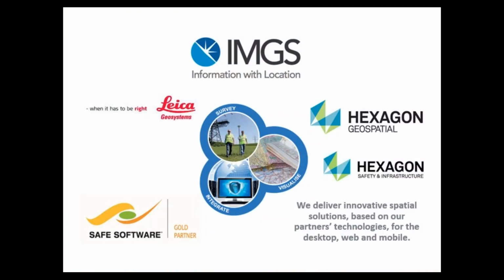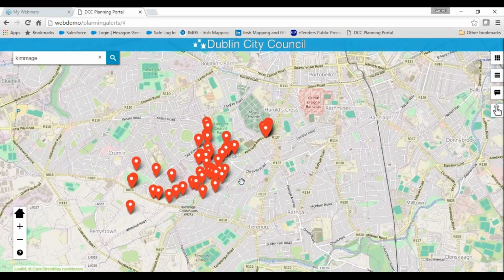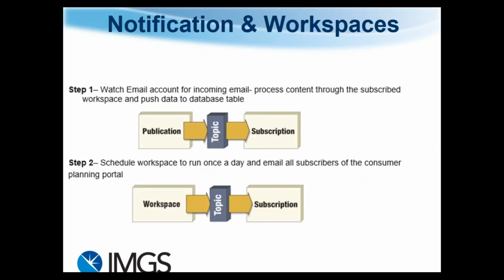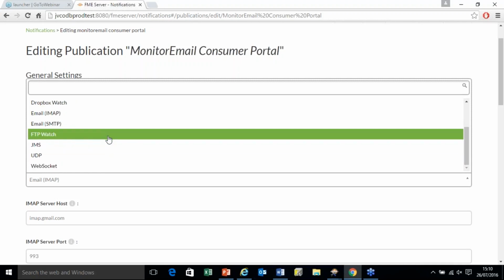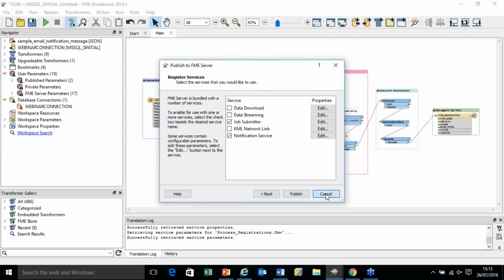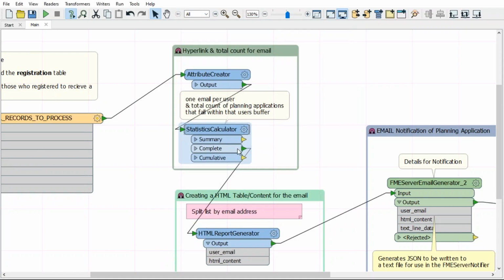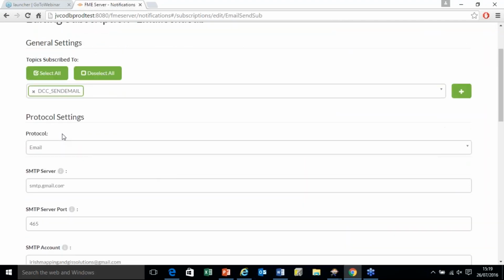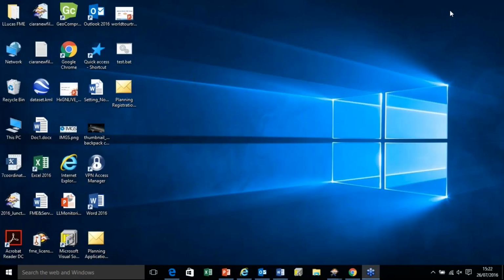Automating Alerts With FME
Watch this webinar to learn how to best manage your alerts in FME Server